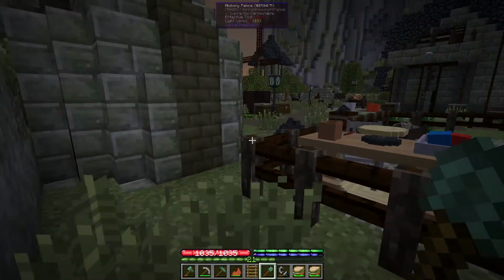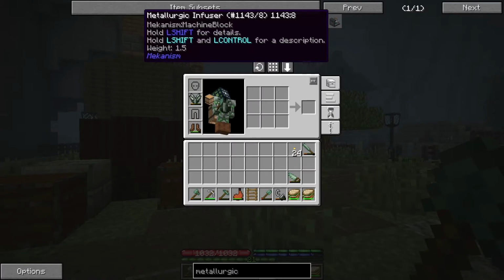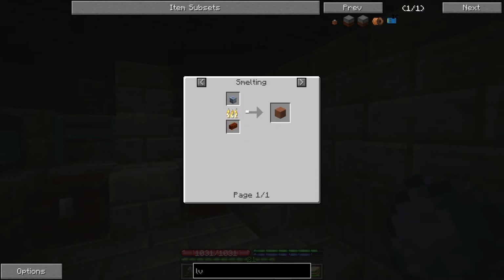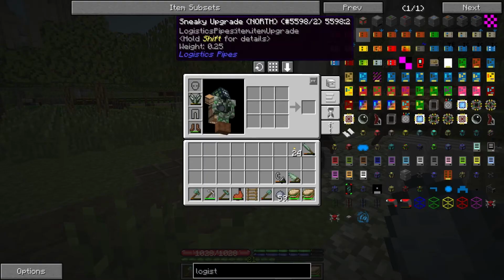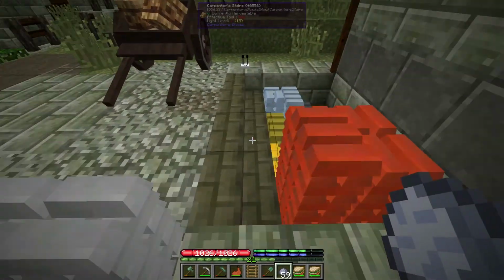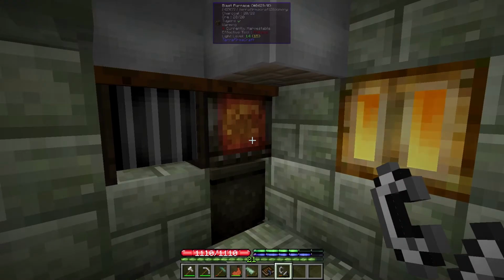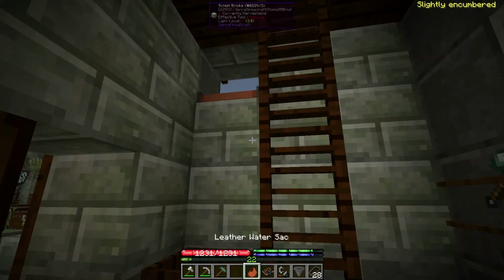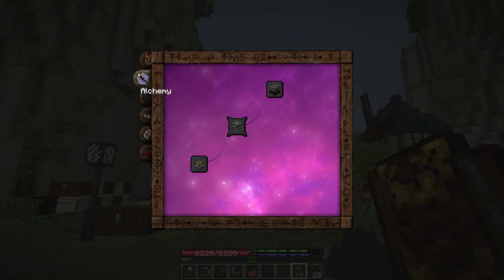Technofirma Let's Play - s1e14 Automation Preparation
We make grand plans for the automation of our coke oven tower, which requires some preparation. This episode we build and semi-automate a max sized blast furnace, craft our steel anvil, and get started with Mekanism.

Thanks to Hannah for the channel art!!